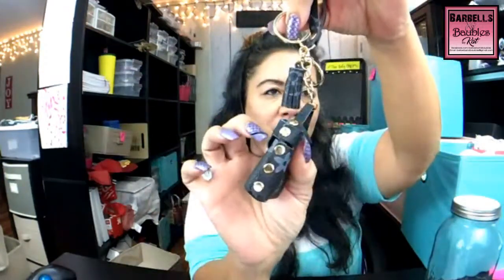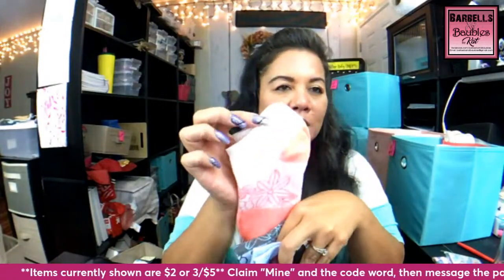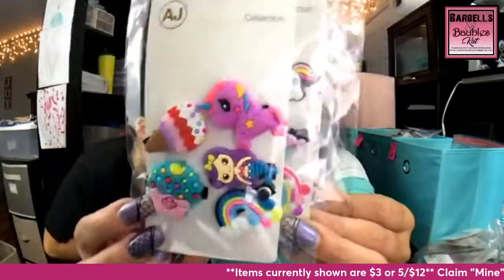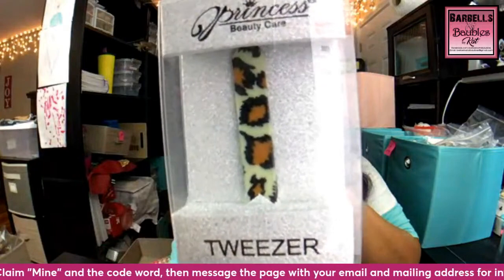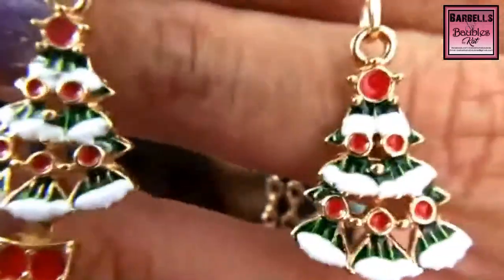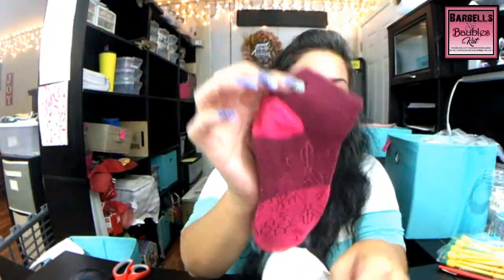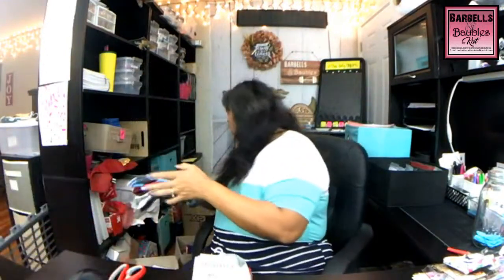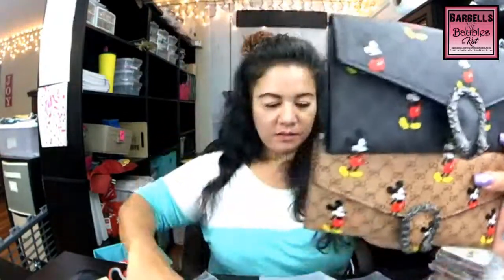Small Business Saturday Super Sweet Stocking Stuffers and Such SALE!!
Message the page with your email and mailing address for invoicing.

Payment is due upon receiving your invoice.  Shipping starts at $5 and never exceeds $10.